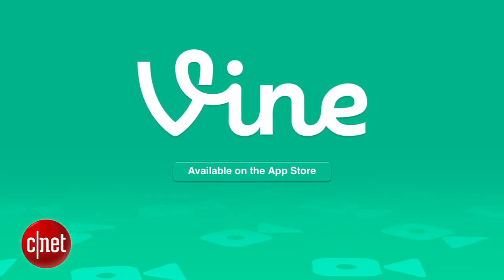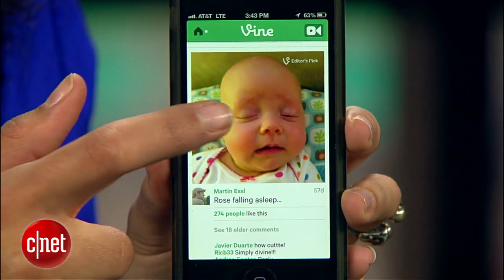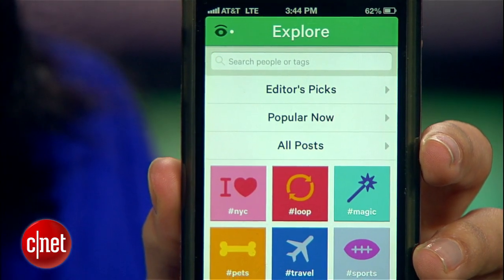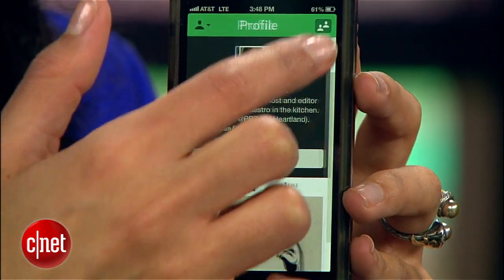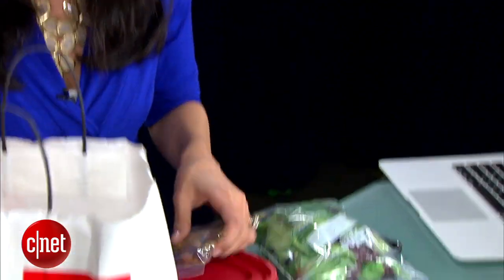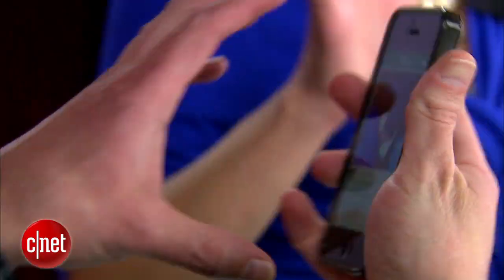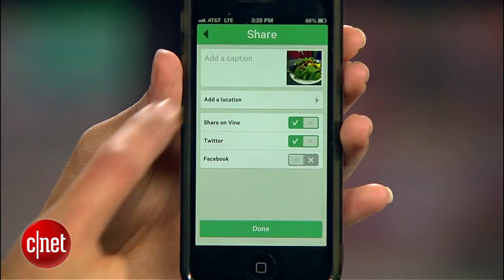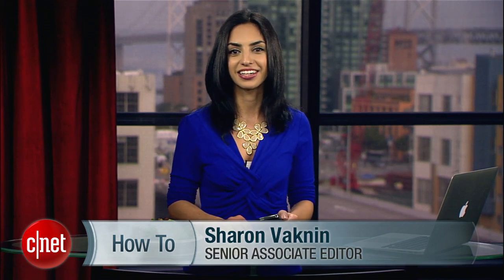CNET How To - Get started with Vine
Twitter's new video app lets users create 6-second videos with simple sharing in mind. Sharon Vaknin shows you how easy it is to start posting your mini movies.